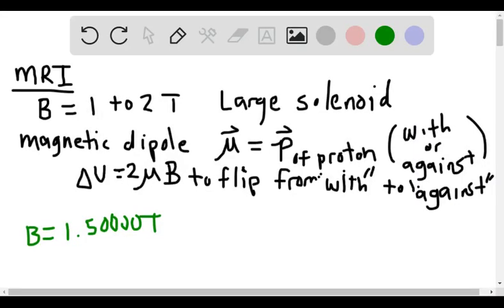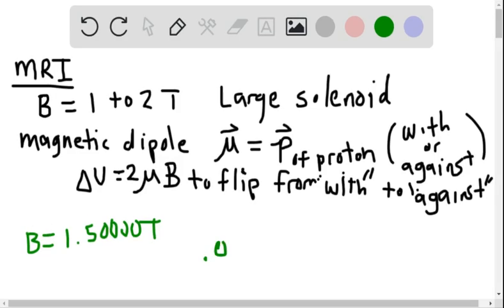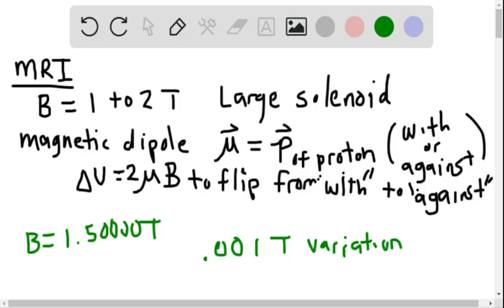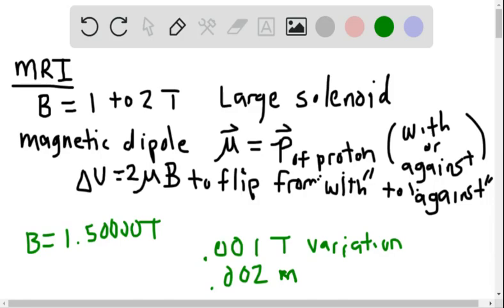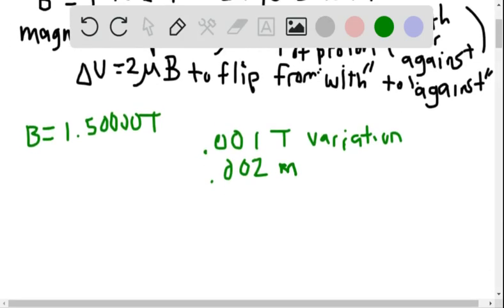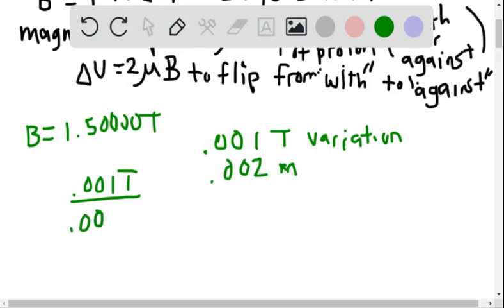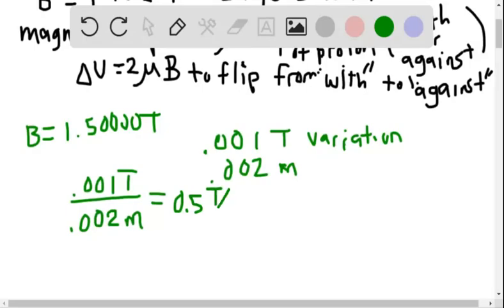The energy of the probe field causes protons to flip when in a 1 50000 T magnetic field T variatio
The energy of the probe field causes protons to flip when in a 1.50000 -T magnetic field. T variation in the magnetic field causes a mismatch with the radio frequency flipping field and no flipping at a distance of 0.002 from where the magnetic field is matched to the flipping field. Which answer below is closest to the change in the field per unit distance (a) 0.08 (b) 0.8 (c) 8 (d) 0.003 (e) 0.000003